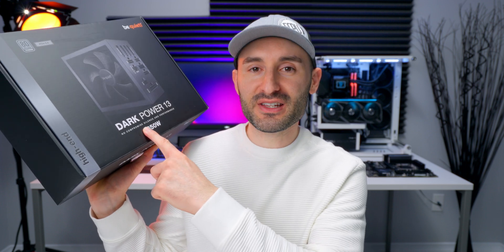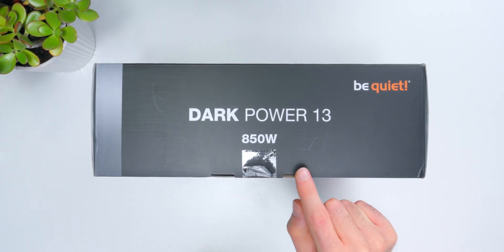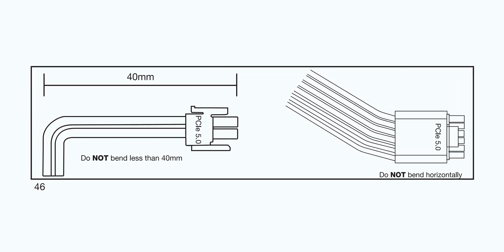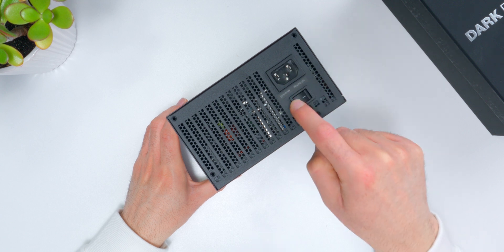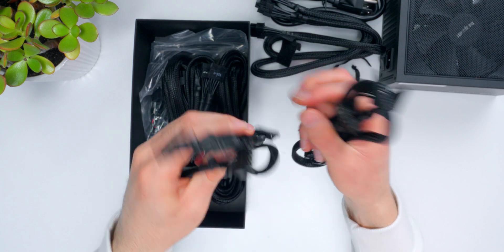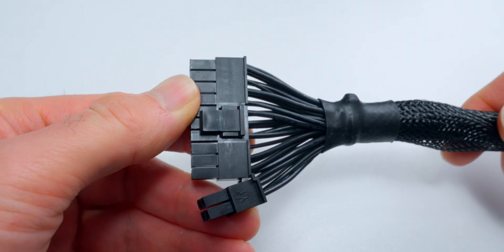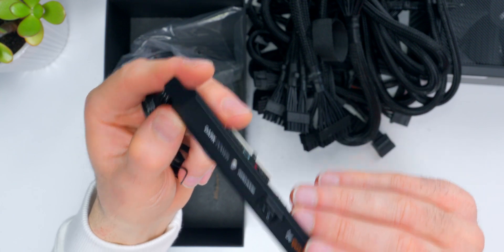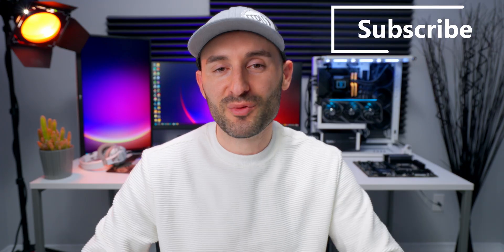Be Quiet! Dark Power 13 ATX 3.0 PSU Unboxing and Overview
Check out the all new Dark Power 13 ATX 3.0 PC Power Supplies from Be Quiet!  There's currently three Dark Power 13 models including 750W, 850W, and 1000W.  In this video I open up a brand new 850W PSU, take a close look at the unit and cables, and talk about its main features.

Dark Power 13 Features & Specifications
- 80 PLUS Titanium certification
- ATX 3.0 compliant
- PCIe 5.0 (600W) for high-end GPU's
- Standby drain of less than 0.1 Watts
- Zero-Load design that supports Intel’s Deep Power Down C6 and C7 modes
- LLC, Synchronous Rectifier (SR) and DC-to-DC power conversion circuitry
- Overclocking key allows you to choose between multi-rail operation with 4 independent 12V rails and high-performance single-rail operation
- Premium-quality Japanese capacitors rated at 105°C
- Increased output of 12V capacitors to minimize feedback sounds of graphics cards
- 10-year manufacturer's warranty
- Available in 750W, 850W, 1000W
- Dimensions without cable (L x W x H), 175 x 150 x 86 (mm)
- RRP (USD):  $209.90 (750W), $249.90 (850W), $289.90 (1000W)